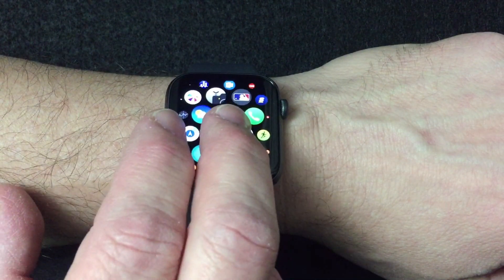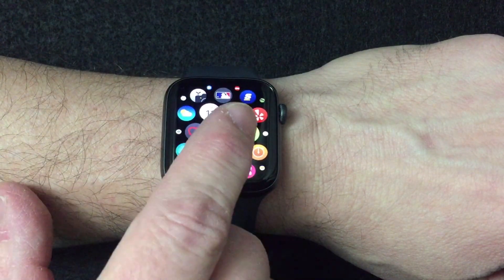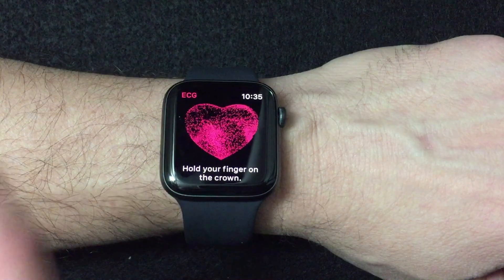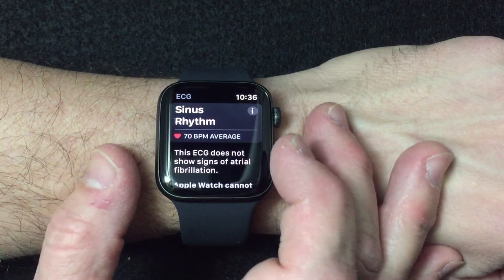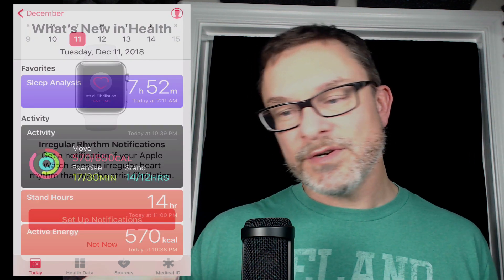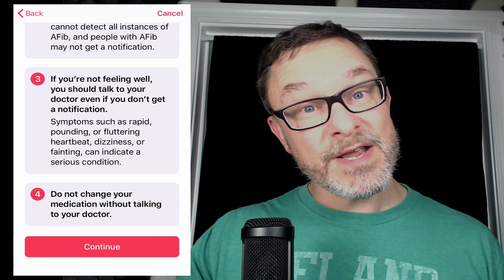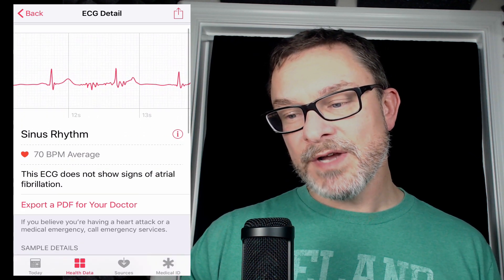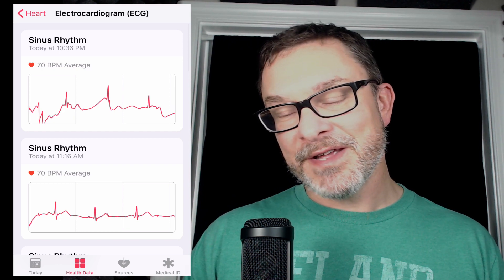How to Use the Apple Watch ECG Feature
You can check your pulse using any ol’ Apple Watch, but the Apple Watch Series 4 now has the ability to check your heart rhythm with a new ECG feature!   I checked my own heart with my new Apple Watch and here's what it told me.  This brief hands-on video explains how it works and reviews the basic features.

► Equipment Used:

💻 — MacBook Pro 13"
🎙 — Audio-Technica Condenser Microphone (AT2035)
🎛 — Audient iD4 Audio Interface
🎙 — RODE PSA1 Swivel Mount Studio Microphone Boom Arm
📱 — iPhone 6

▶  ADS

Sometimes you'll find YouTube pre-roll ads and other ads in my videos. Ads help to support me and the time it takes to create helpful video content in my spare time.  Thank you for supporting the channel if you choose to use those links to shop! ❤️